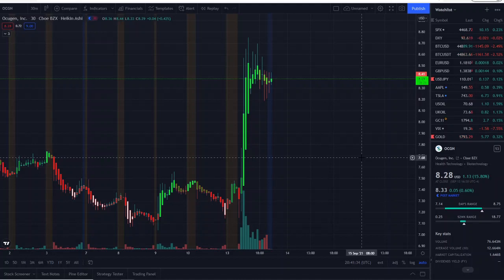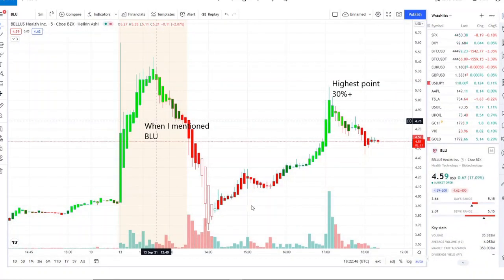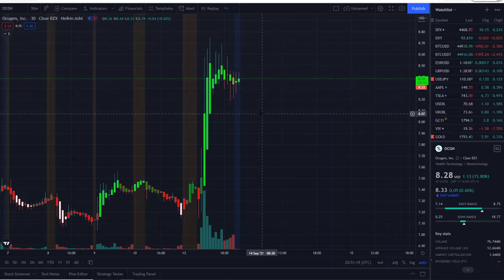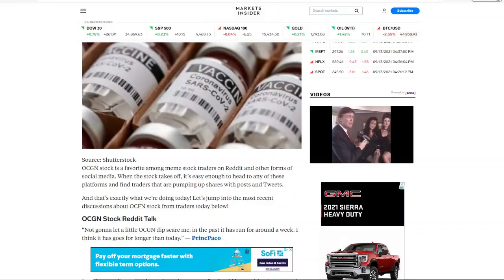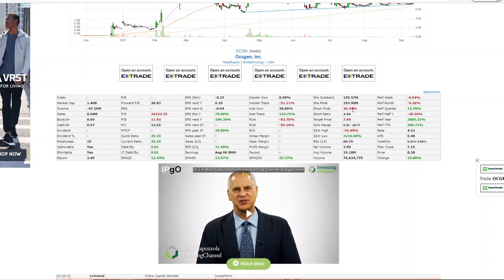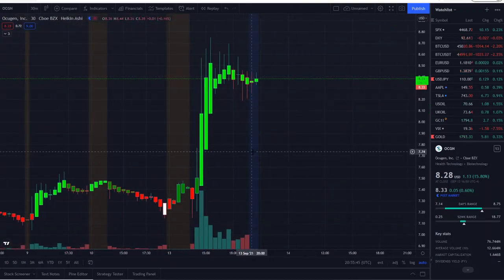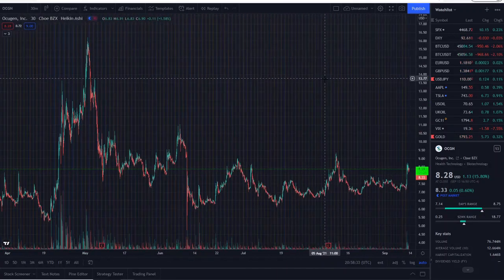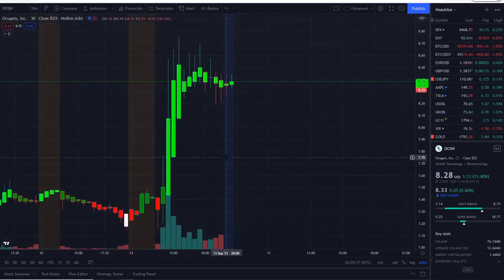OCUGEN INC OCGN STOCK CHART ANALYSIS | WHY OCGN STOCK JUMPED HIGHER! EFFICACY + EUA CATALYST ! 🚀💰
TOP STOCK NOW WATCH BEFORE MONDAY! 🚀 THIS PENNY STOCK CAN GO CRAZY KEY LEVELS! 🔥 WATCH ASAP!

TOP STOCK NOW $BBIG WATCH BEFORE THURSDAY! 🚀 THIS PENNY STOCK CAN GO CRAZY KEY LEVELS! 🔥 WATCH ASAP!

TOP STOCK NOW $BBIG WATCH BEFORE TUESDAY! 🚀 THIS PENNY STOCK CAN GO CRAZY KEY LEVELS! 🔥 WATCH ASAP!!

In my last video I spoke about:

Clover Health Stock is getting a lot of attention on the internet as stocks like AMC GME continue to fuel a meme ape army of retail traders to HODL with Diamond Hands. Lets take a quick look at CLOV today and has potential to break a key resistance area at $10. I also mention WISH stock as it has fallen big in my last video as well. Is it the beginning of Opportunity?